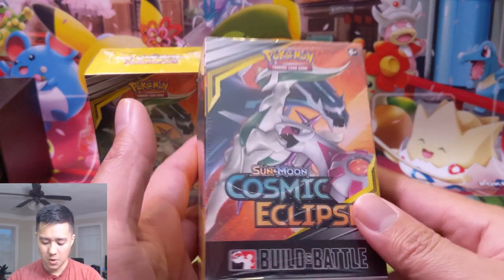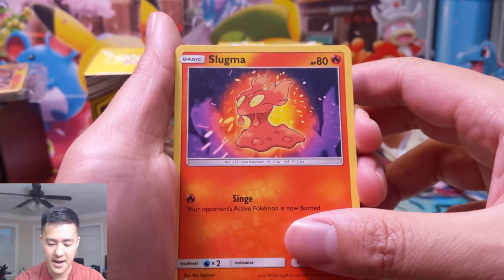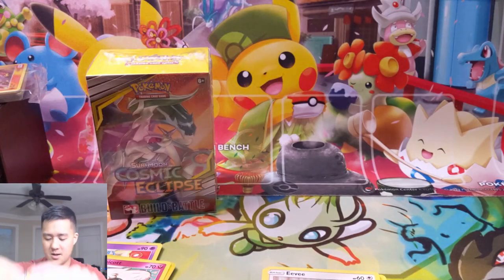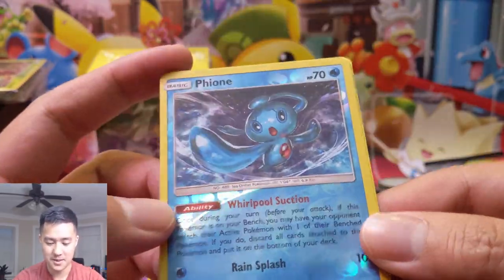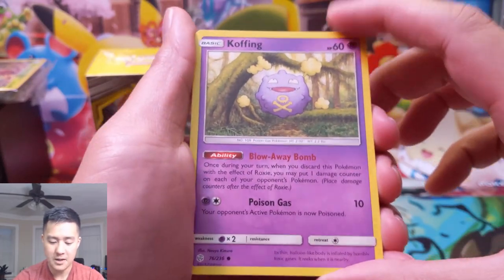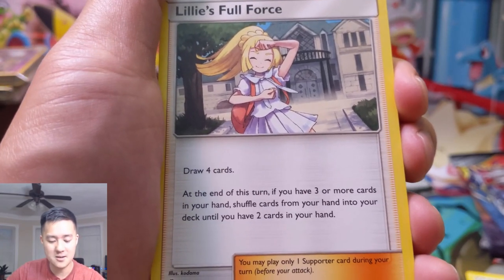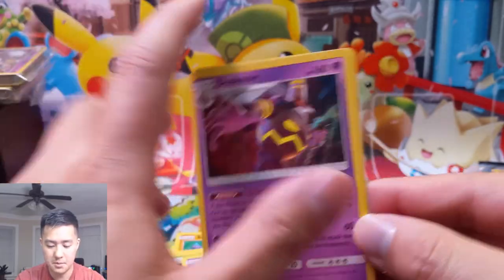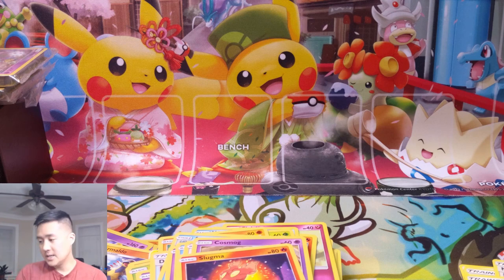LAST ONES! Pokemon COSMIC ECLIPSE Opening 3 MORE PRE RELEASE BOXES!